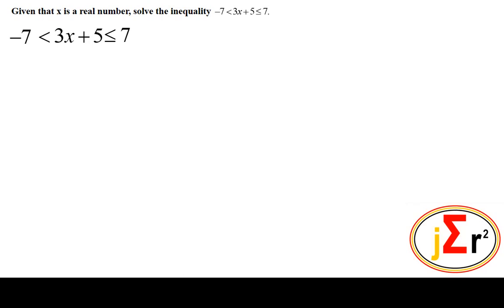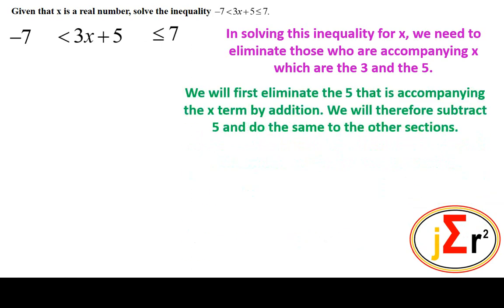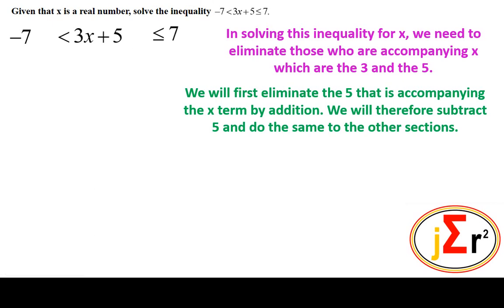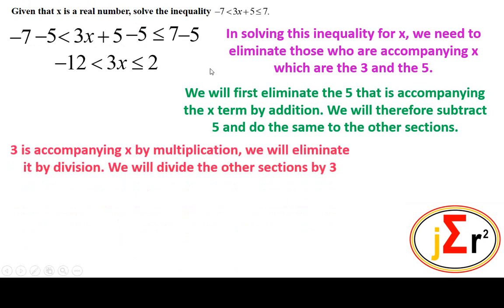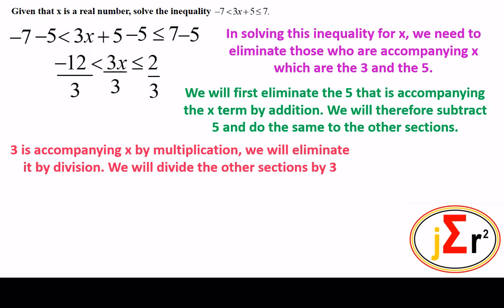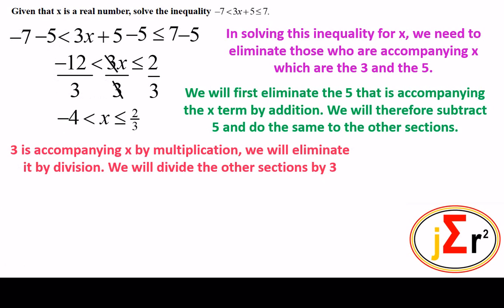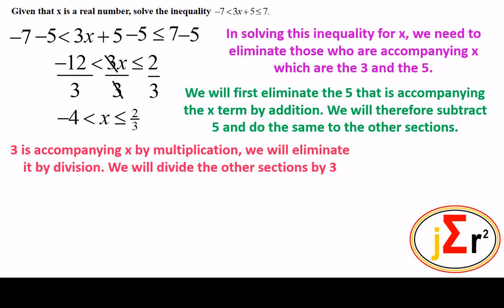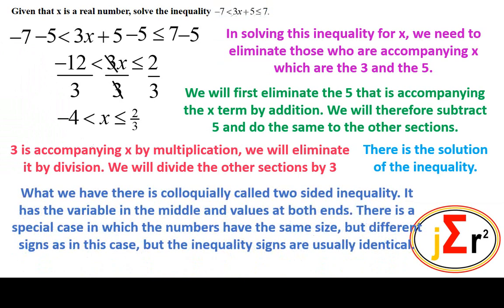May 2019 02 04 b i